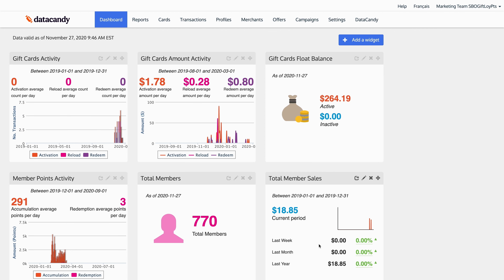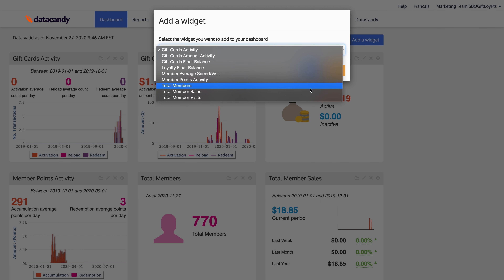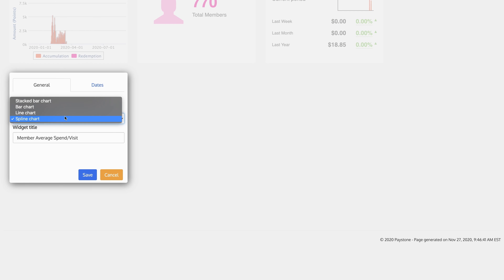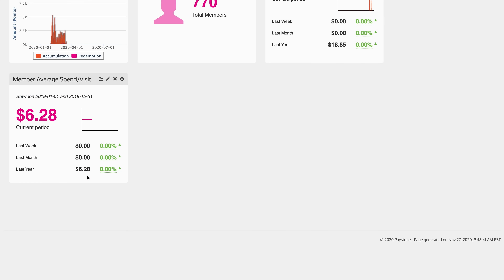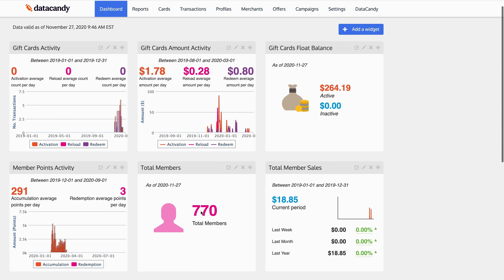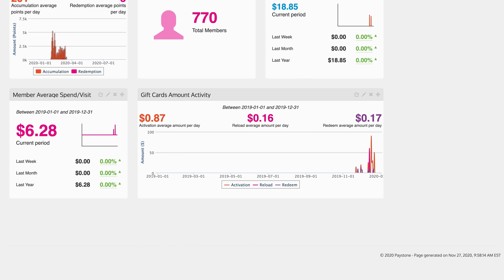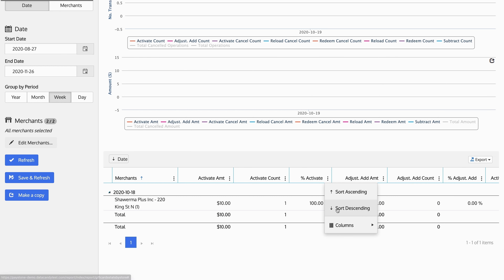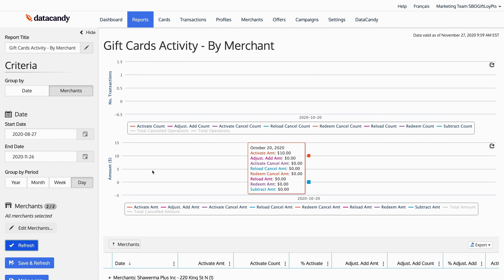Unlock Business Growth: Harness Insights with DataCandy's Analytics Tools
Drive business growth and customer satisfaction with DataCandy's comprehensive analytics capabilities! Our platform empowers you to effortlessly track the performance of your gift card and loyalty programs, while extracting invaluable insights to propel your business forward.

Experience the simplicity of DataCandy's user-friendly dashboard and pre-configured reports, allowing you to access key metrics such as gift card activity, member visits, and average spend per visit with ease.

We understand the challenges faced by small business owners, which is why we've streamlined the process of tracking gift card sales and assessing the impact of your loyalty rewards program. Gain game-changing insights into your customers' purchasing behaviors and habits like never before.